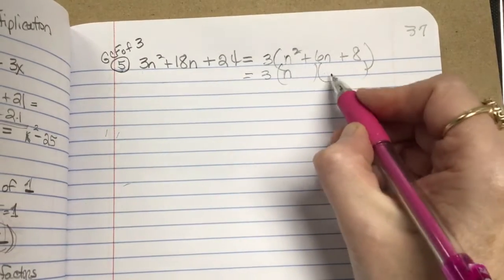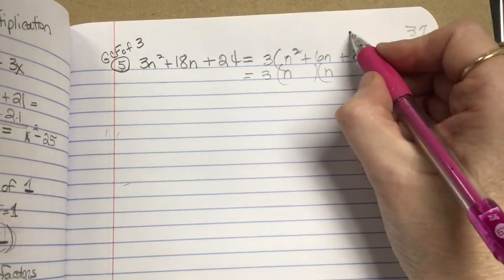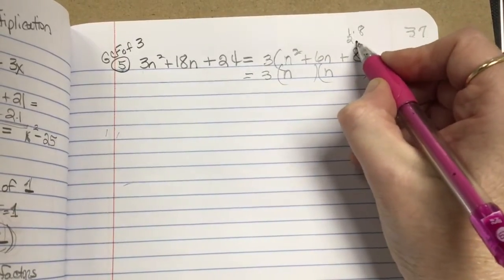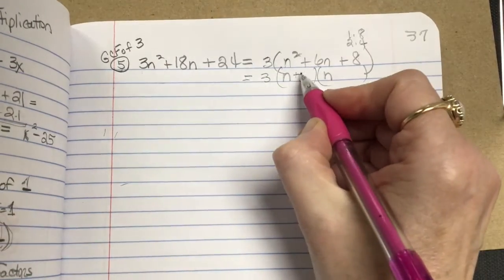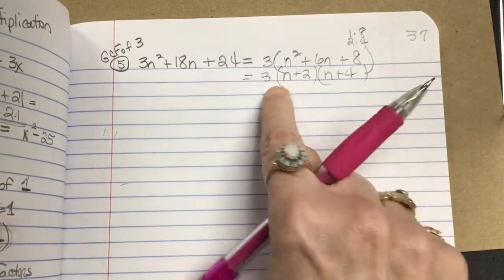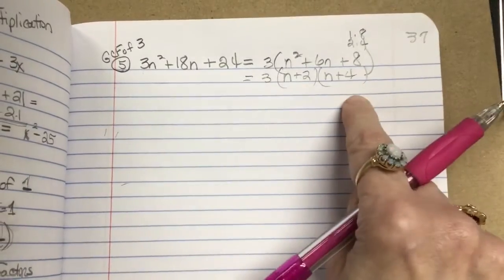Factoring part 2